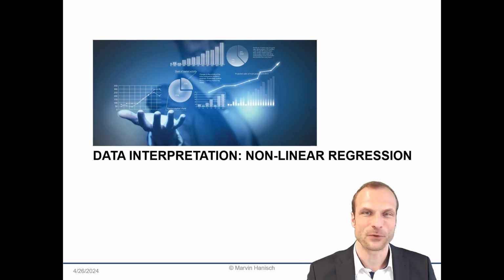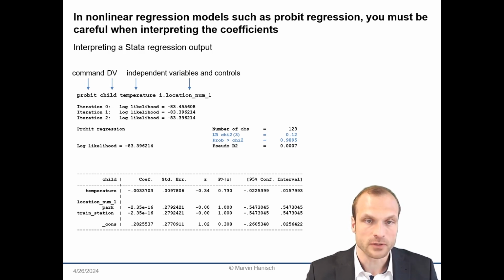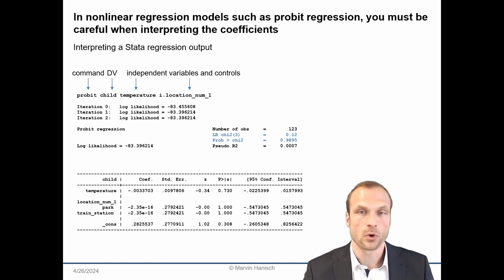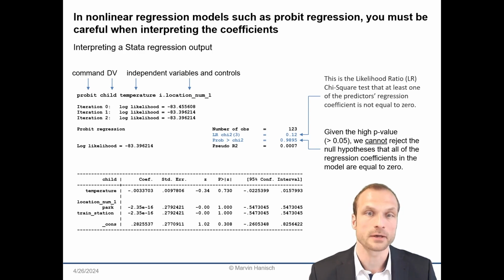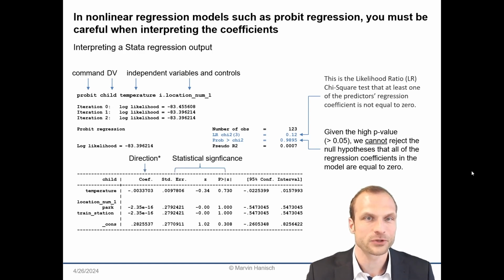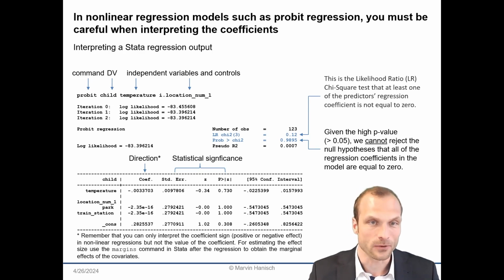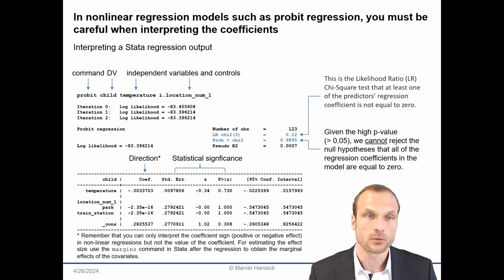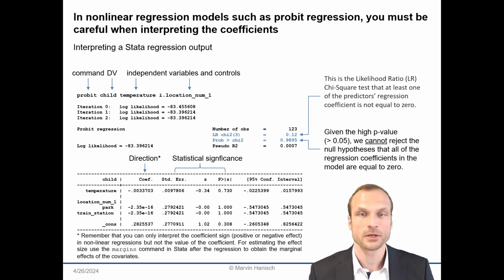Statistics Made Easy 5.5: Interpreting the Results from Nonlinear Regression Models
In this video, we examine the output of a nonlinear regression model (probit regression). We cover coefficients, effect sizes, standard errors, null hypotheses, statistical significance, R-squared, p-values, and F-tests.

For additional background reading on logit and probit regressions, I recommend these papers:

Remember, the official Stata help files (type "help [command]" in the Stata command line) and the Stata forum (statalist.org) offer valuable support. Additionally, search engines (e.g., Google and Bing) and artificial intelligence tools (e.g., ChatGPT and Gemini) can assist you in finding the code you need.

You can download the datasets, additional explanations, and the Stata "Do Files" for the tutorial by following this link: